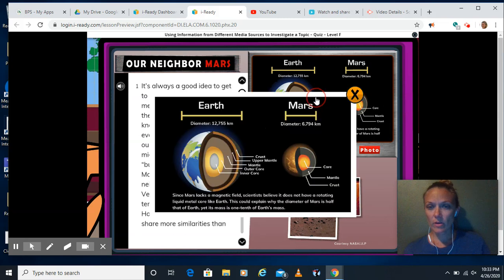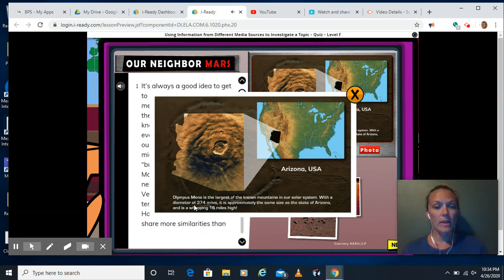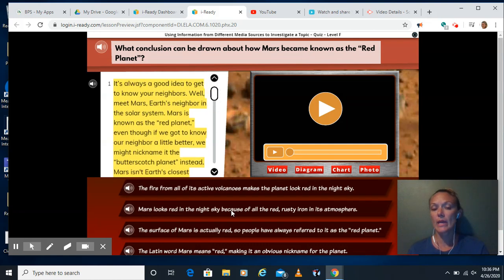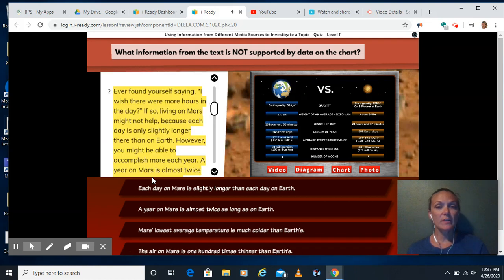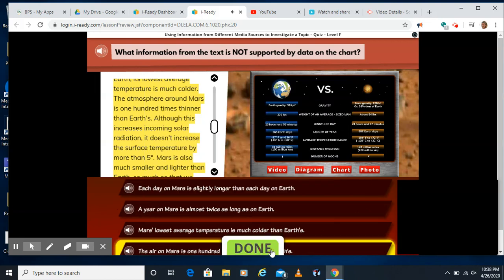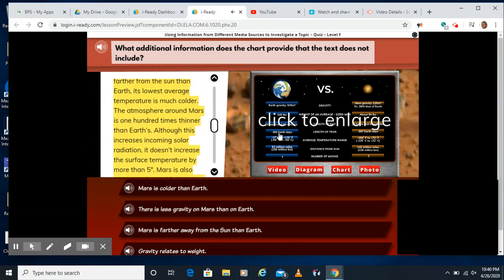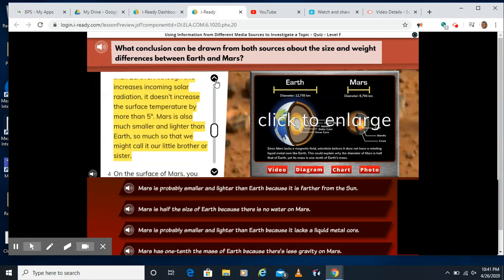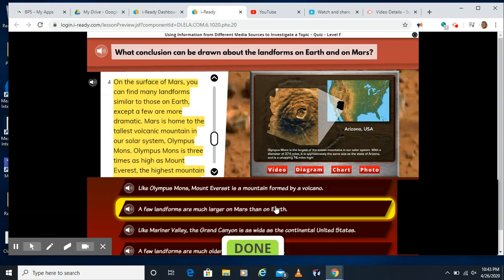Using Information from Different Media Sources Part 2